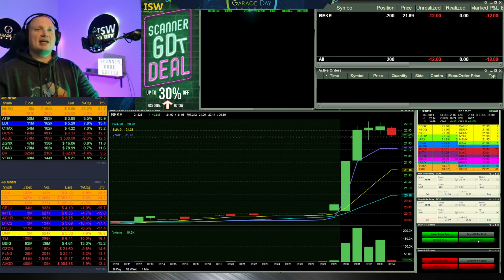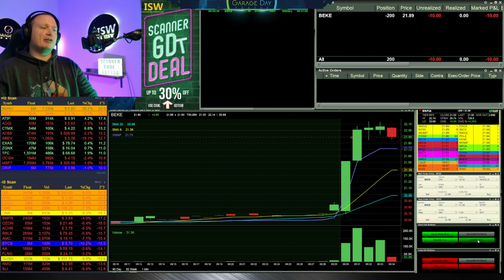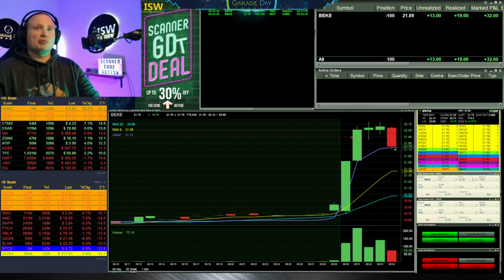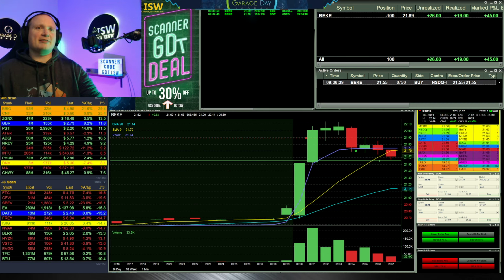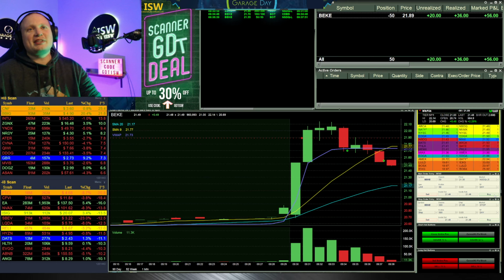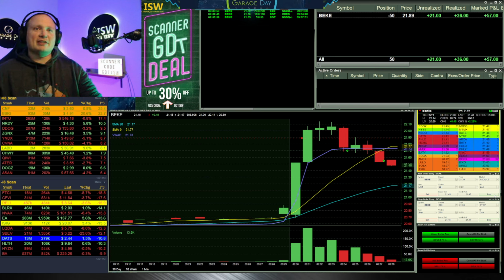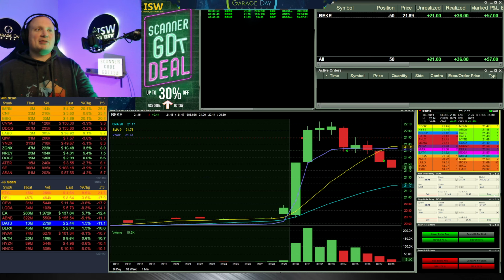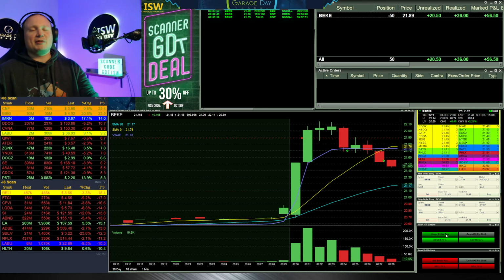Day Trading - Going Short $BEKE and $FCX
**MY SCANNER**